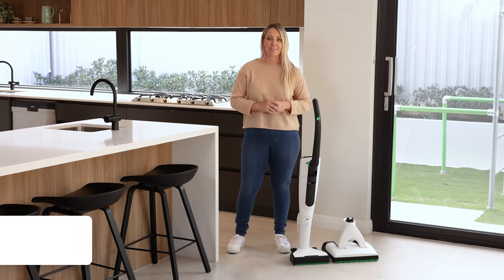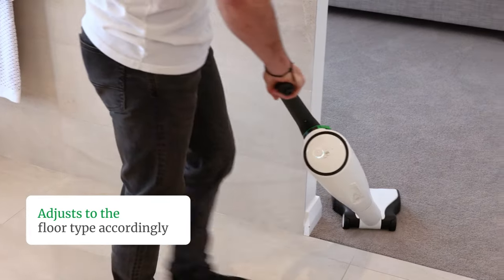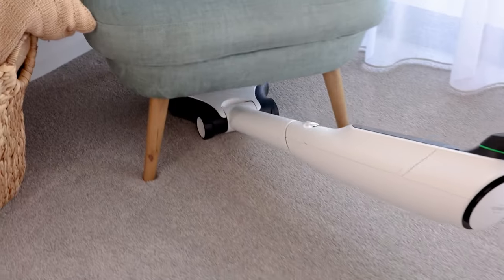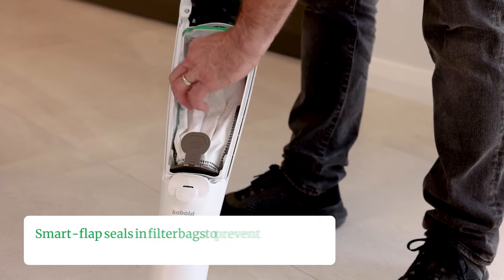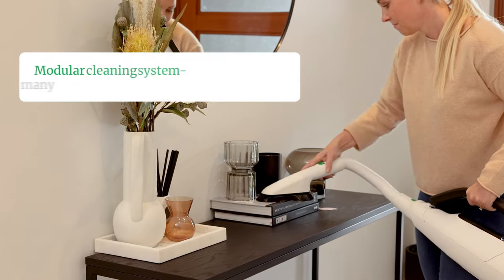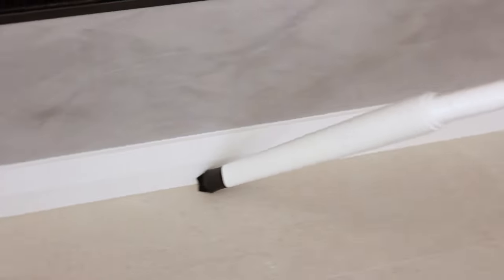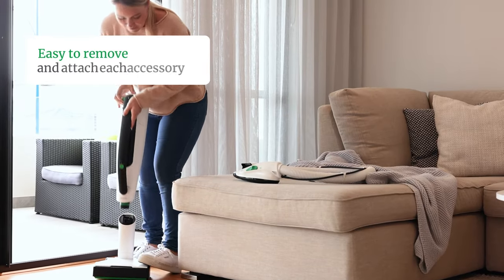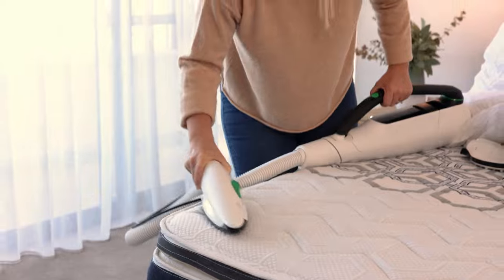Explore the Kobold VK7 Complete Cleaning System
It’s time to take control of your cleaning. Go cordless with our answer to the stick vacuum – the Kobold VK7 Cordless Vacuum, then level up your game with the 2-in-1 Vacuum Mop attachment.

It’s time to level up your cleaning and free up more downtime for what matters most. Meet the game-changing vacuum mop combo – the 2-in-1 wet and dry cleaner that can vacuum and mop your floors in one effortless sweep. Discover more about how this multi-tasking cleaning system works and how to get your hands on one, stat.

Designed for spotless excellence. Powered to last.
The most powerful cordless vacuum, with a long battery life that out-performs and out-lasts every rechargeable vacuum in the cordless class*.

A powerful cordless vacuum cleaner on every level
No matter what level of messy your life makes, Kobold gives you all the convenience of a cordless rechargeable stick vacuum, with the top performance and power of a corded vacuum. Not three, but four levels of suction with an airflow of up to 2.7l/s, plus a boost button for bigger messes like dropped lollies and dog biscuits. Plus, motorised brushes that automatically adjust to your floor type, reaching speeds of up to 480km/hr and rotating 180° for effortless corner cleaning. It’s like the Formula 1 of rechargeable stick vacuums, but with the quietest motor running at a low 78DB!

Halve your cleaning time with the Kobold VK7 2-in-1 Vacuum Mop Attachment Bundle. Seamlessly transitioning between wet and dry-cleaning tasks to take care of all your cleaning needs, giving you more time for the things that matter most.